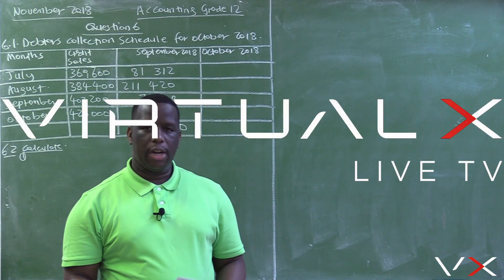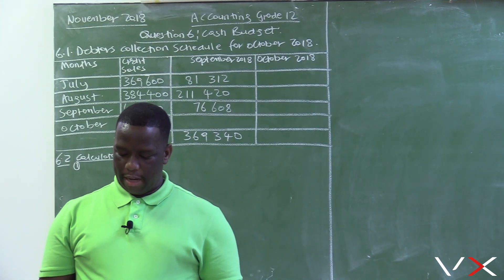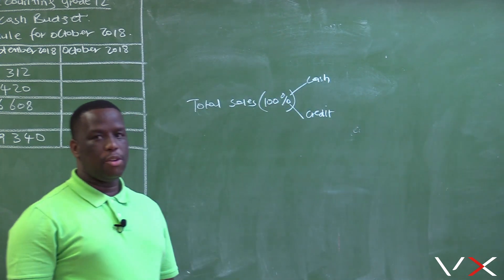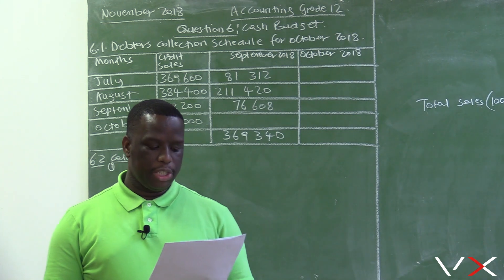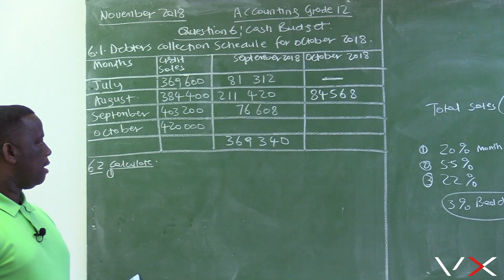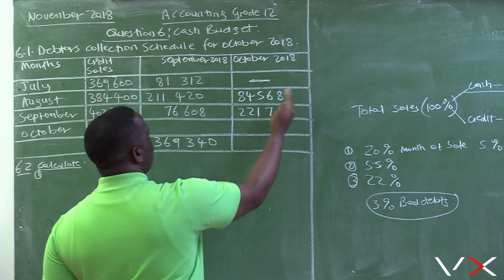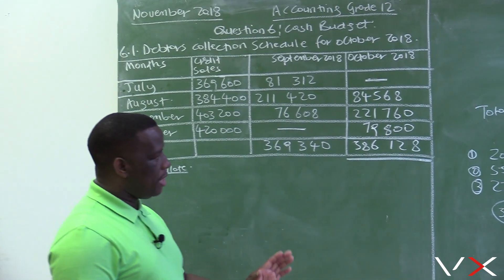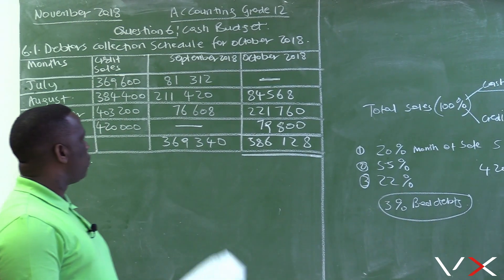Accounting – November 2018 | Revision – VirtualX MasterClass Series 6 | Episode 1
Master Cash Budgeting: Dive into "Accounting – November 2018 | Revision – VirtualX MasterClass Series 6 | Episode 1," as we explore the intricacies of cash budgeting and debtor's collection schedules from a Grade 12 accounting paper. Learn how to manage business cash flows effectively through detailed examples and strategic planning.

🌟 Series Highlights:
• Cash Budget Essentials: Discover the fundamentals of cash budgeting and its impact on business operations.
• Debtors Collection Schedules: Understand how to create and manage collection schedules for accurate cash flow forecasting.
• Practical Financial Planning: Apply real-world examples to grasp the importance of strategic cash management.

Enhance your accounting skills and gain a competitive edge in mastering cash budgeting and financial planning. Watch "Accounting – November 2018 | Revision – VirtualX MasterClass Series 6 | Episode 1" and become proficient in managing business cash flows!